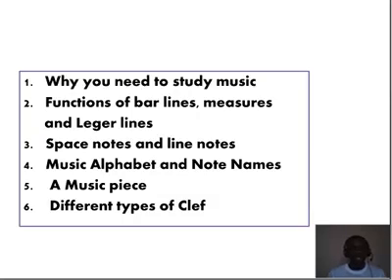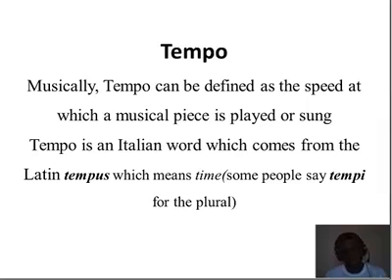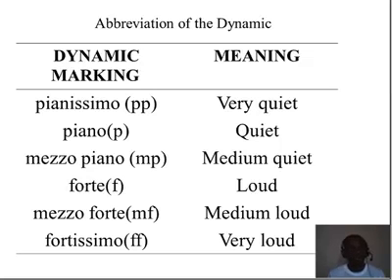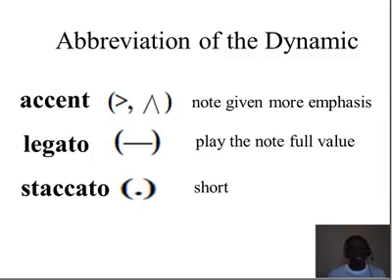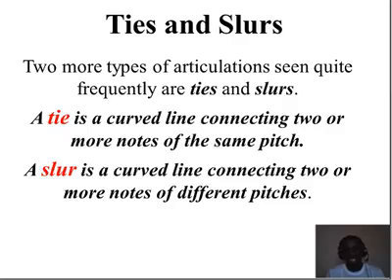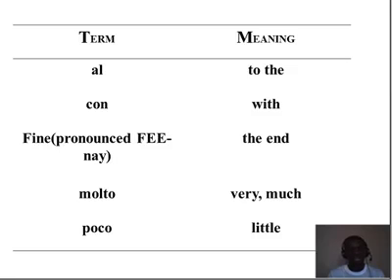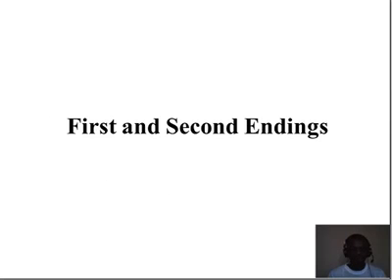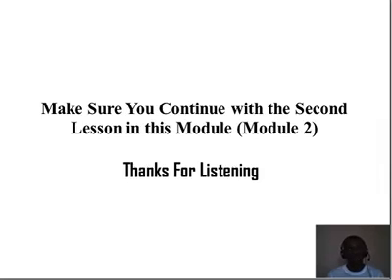Music Theory Lesson 3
English Section of First Baptist Church Okelerin Ogbomoso
Tutor: Stephen Oladipo